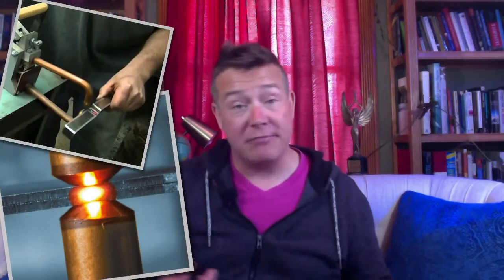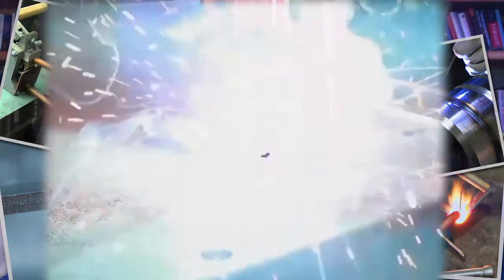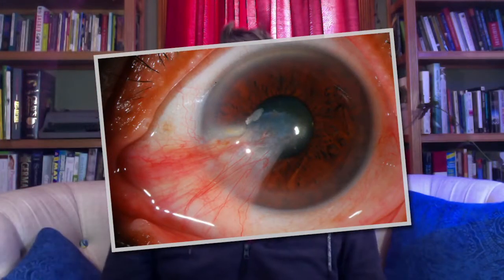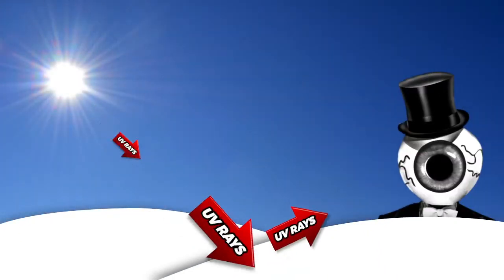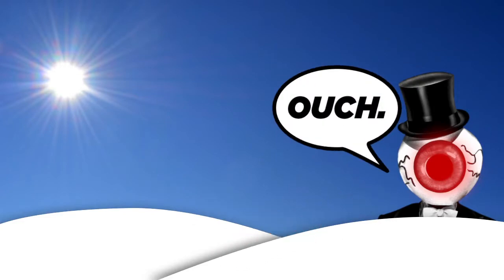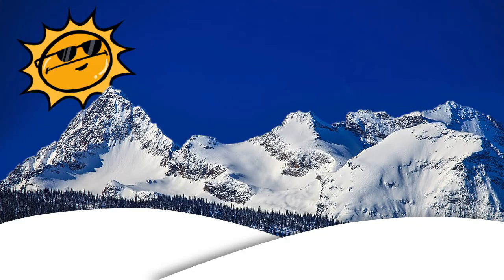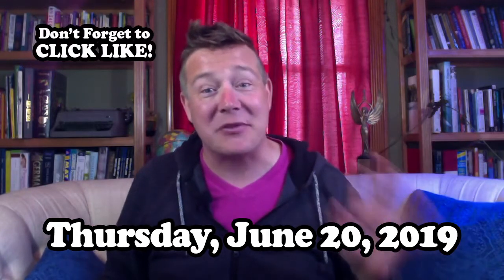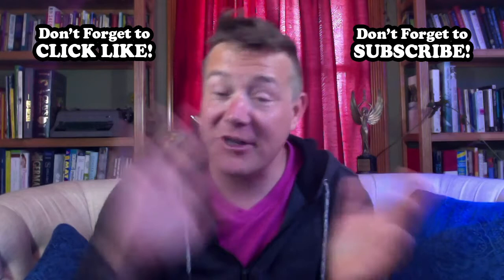Random Knowledge: Blinded by the Light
This week, Geeks Who Drink managing editor Aaron Retka throws some shade at harmful UV rays. Plus, get a free answer for pub quiz the week of 06/16-06/22.